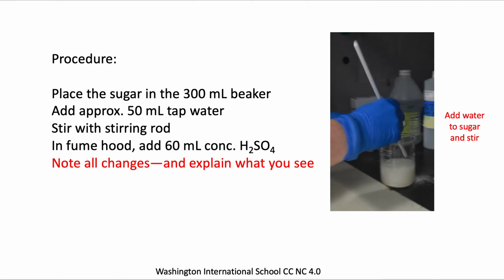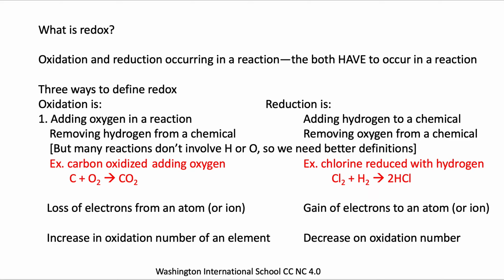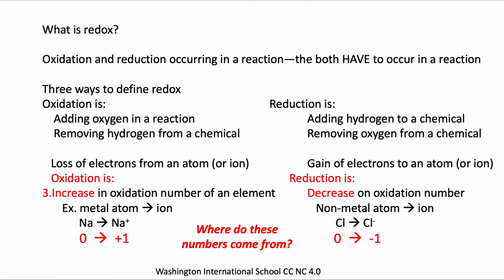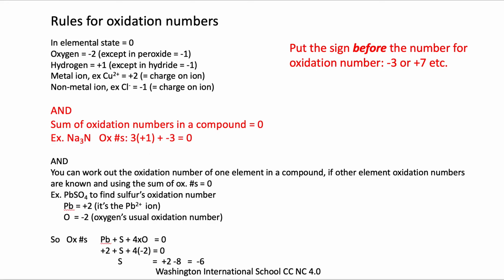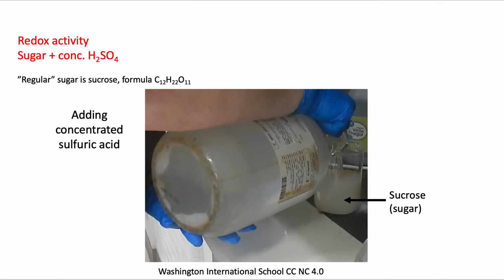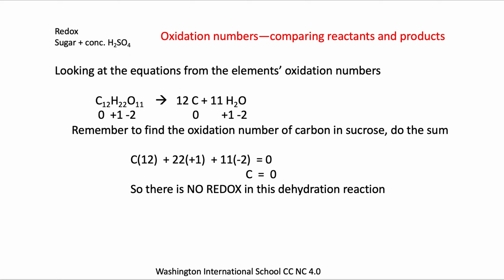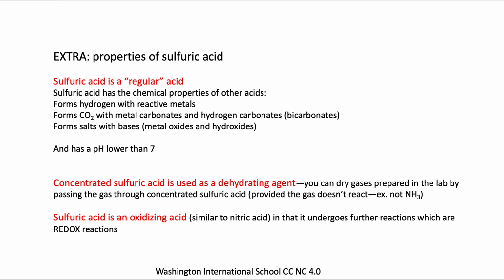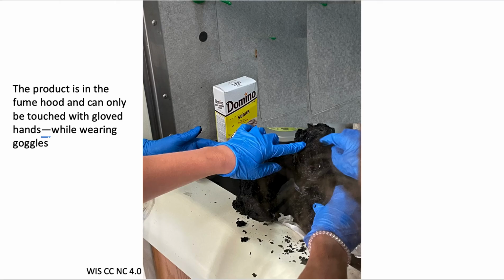Redox: Sugar and conc H2SO4 reaction WIS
Investigating the redox connection in the sugar and concentrated sulfuric acid reaction.  See summaries of the definitions of redox and rules for assigning oxidation numbers in compounds.  How to complete the reaction safely and investigate the reactions occurring in terms of oxidation numbers.